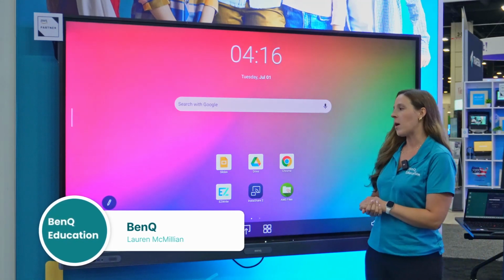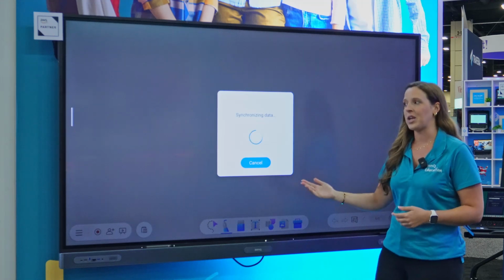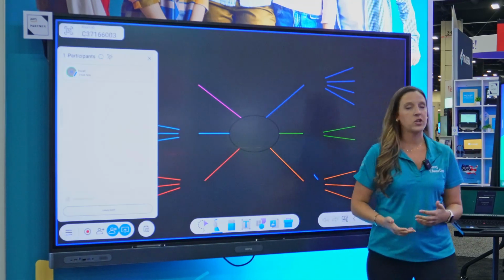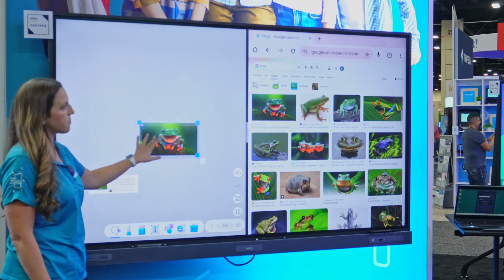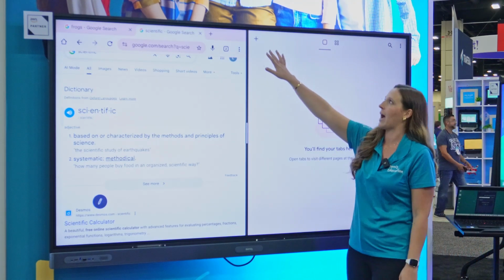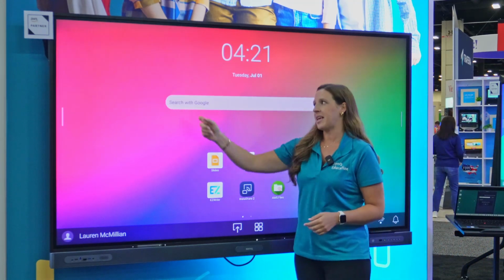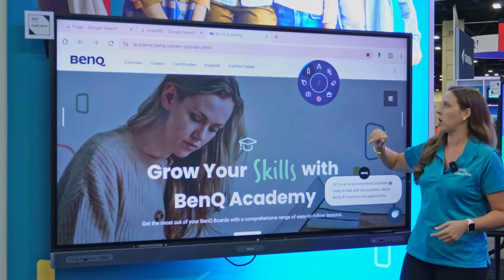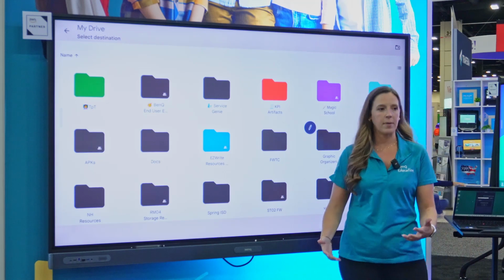Teach Smarter with BenQ: Cloud Tools & Classroom Tips You’ll Love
Ready to make your classroom tech work for you? Join Lauren McMillian with BenQ to discover how BenQ Boards with built-in cloud tools like AMS, DMS, IAM, and X-Sign can simplify your day and amplify student engagement. Come learn time-saving tips, explore self-paced tools, and see how to build your own content playlists right on the board.